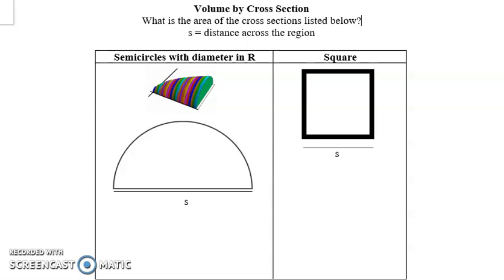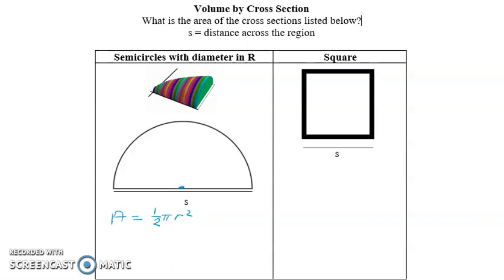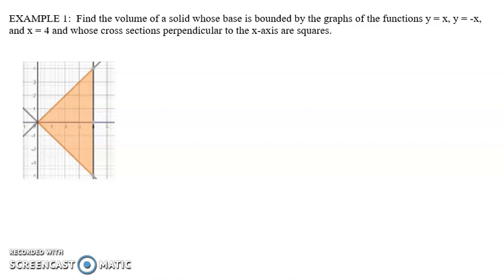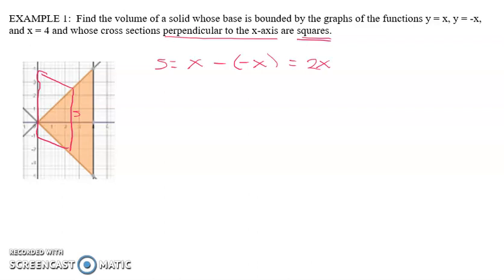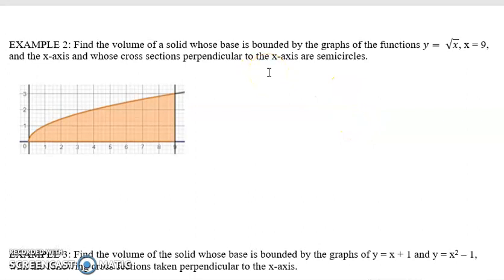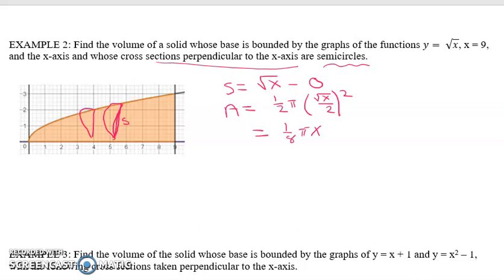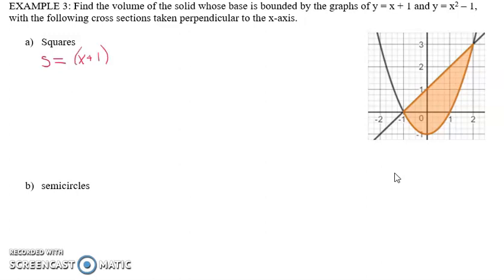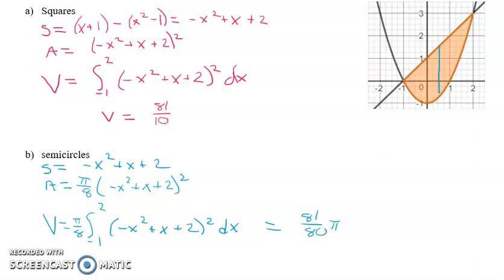Volume by Cross Sections Notes